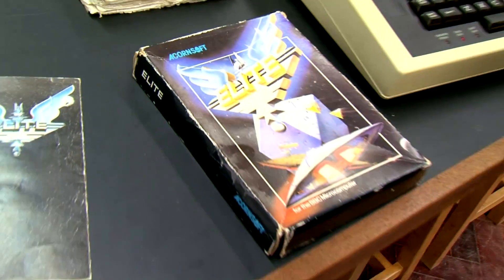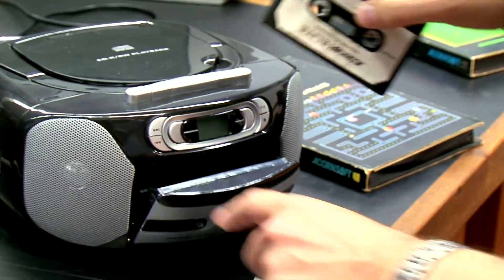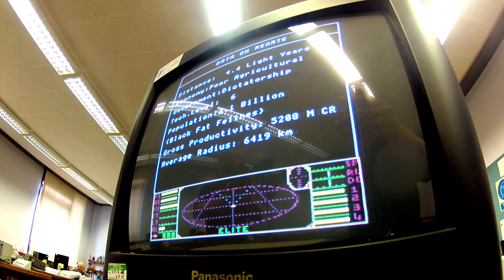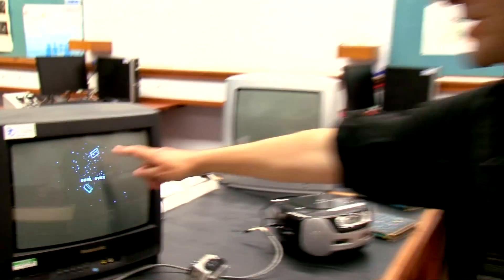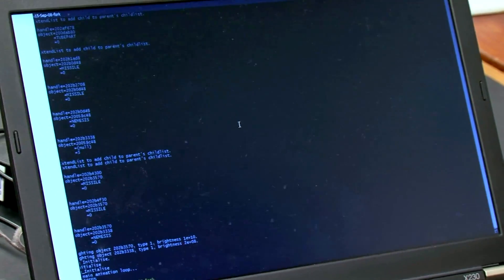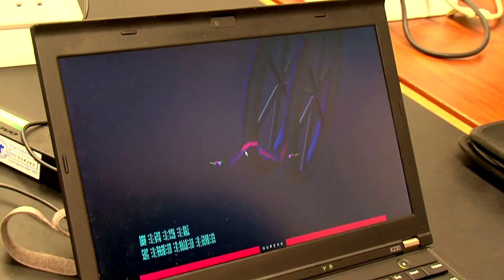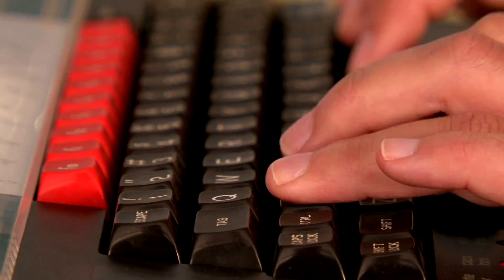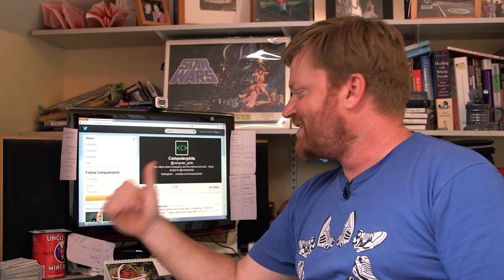Original Elite on the BBC B - Computerphile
Elite was one of the first computer games to use 3d wireframe graphics and procedurally generated environments. Physicist Richard Hill shows us the game and explains how it inspired him.

If you are interested in playing around with 'Aurena' check out Richard's University of Nottingham

(or save this zip file and read the 'readme' file enclosed

This video was filmed and edited by Brady Haran.

Computerphile is a sister project to Brady Haran's Numberphile. See the full list of Brady's video projects